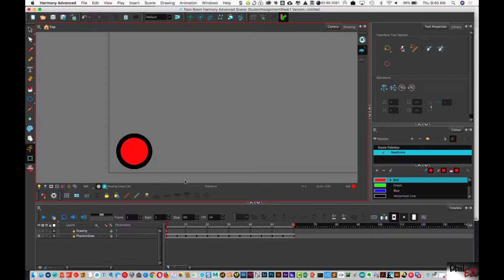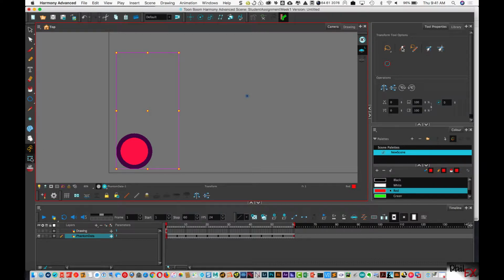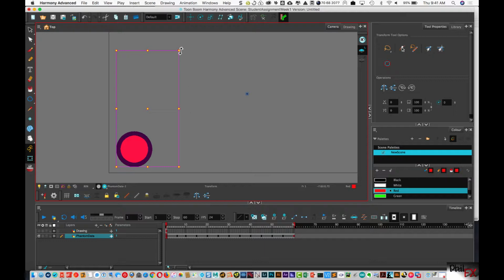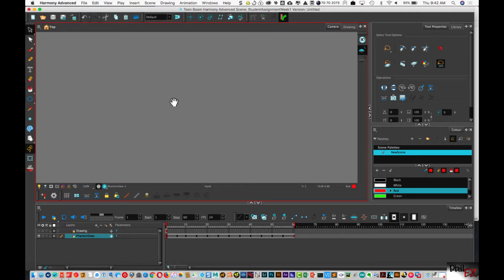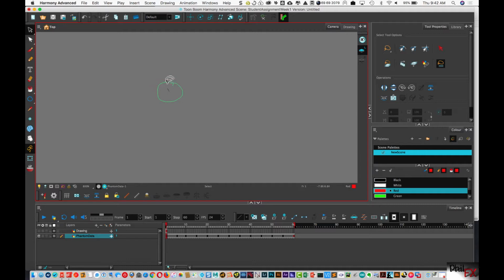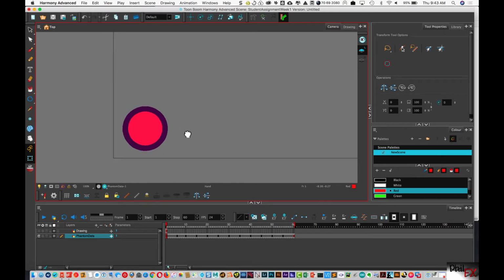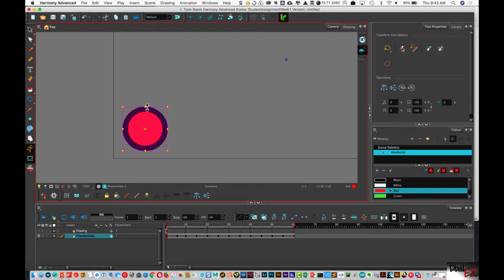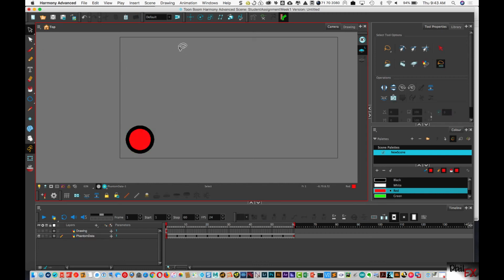Fixing Phantom Data In ToonBoom Harmony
This is a short tutorial on how to locate and fix unseen drawn layer data in ToomBoom Harmony and correct the issue.